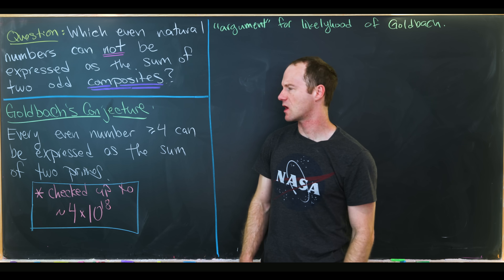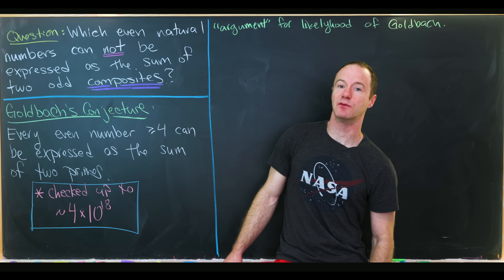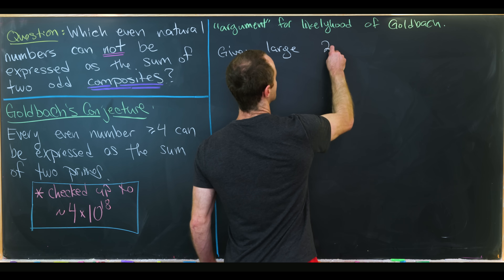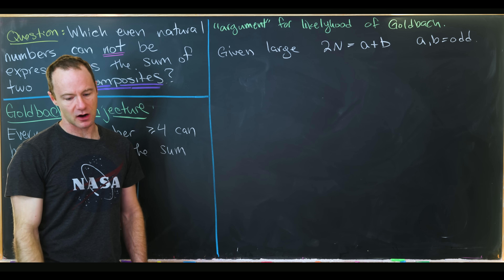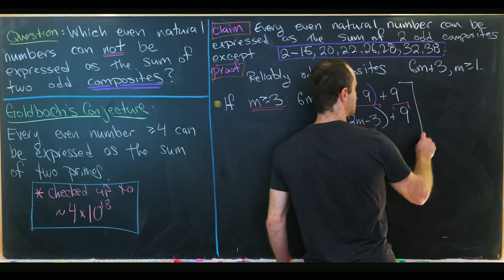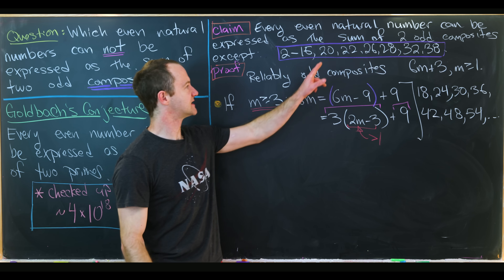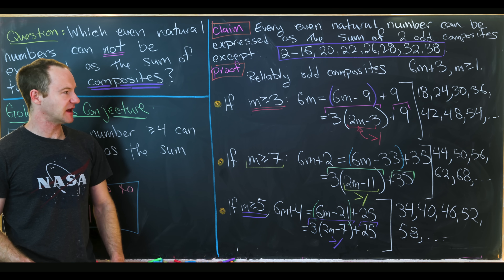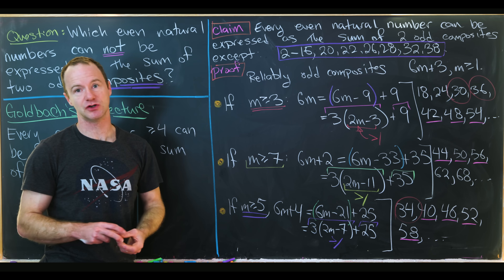I’m not anti-Goldbach but this conjecture is